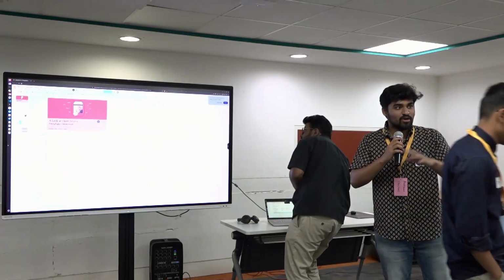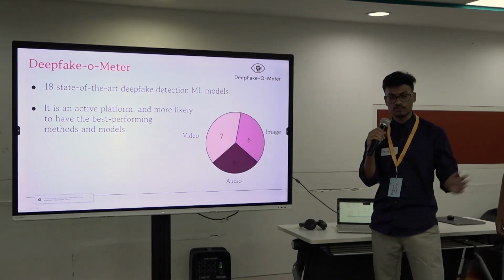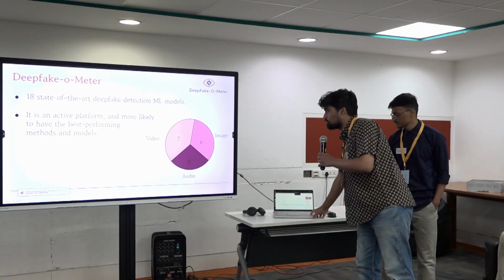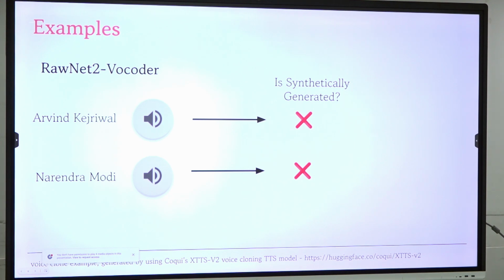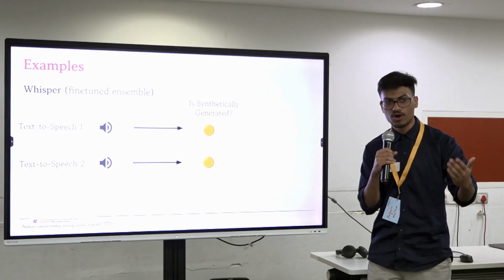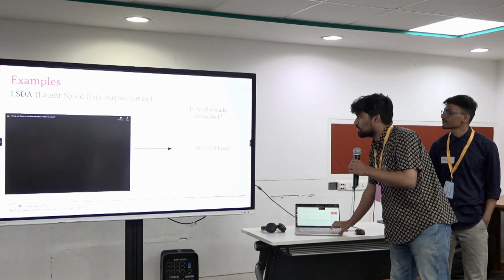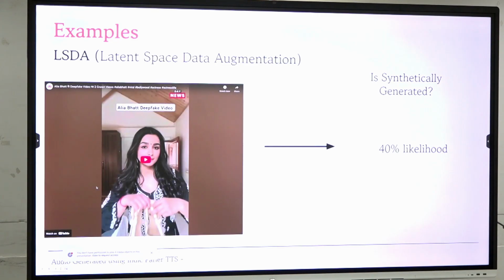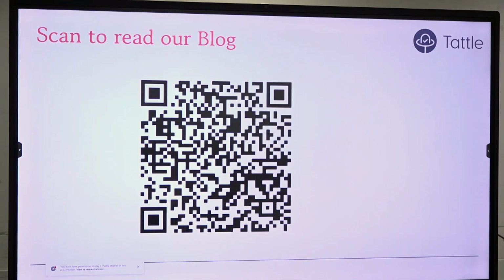Synthetic Media - Detection Techniques : A Look at Open-Source Deepfake Detection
Aatman Vaidya and Priyash Shah are researchers and engineers at Tatte Civic Technologies. They dive into understanding the performance of open source ML models used for detecting deepfakes and AI-generated content online. They go through the Deepfake-o-Meter project from the University of Buffalo, an open platform that integrates state-of-the-art methods for AI generated image, video and audio detection, supporting 18 models across various modalities. They present their analyses of several ML models and their findings.